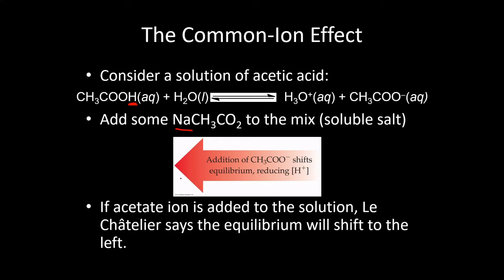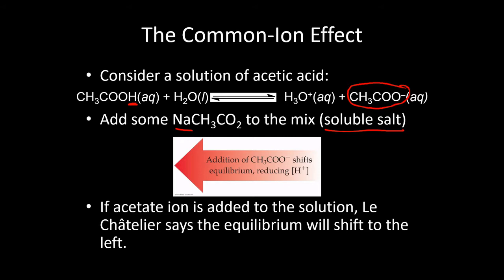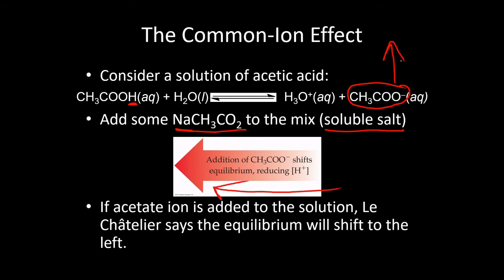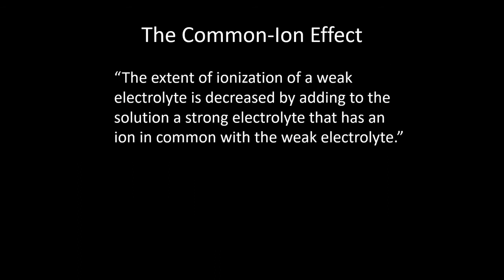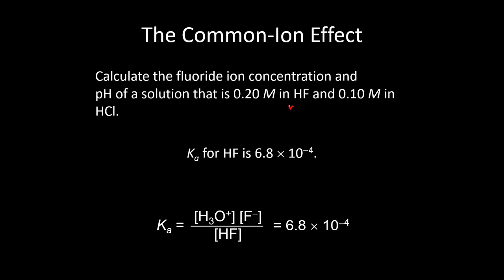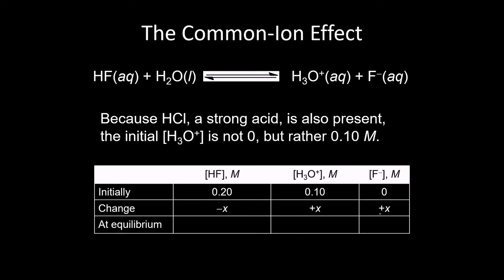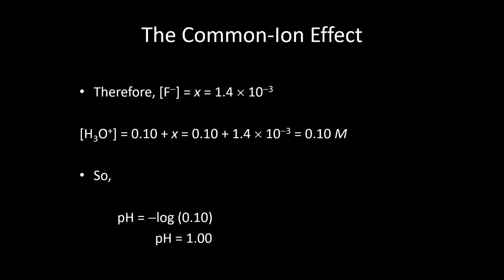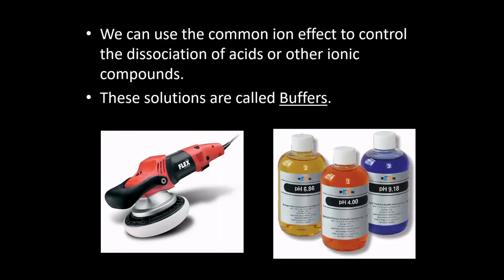Chapter 14 part 13, the common ion effect